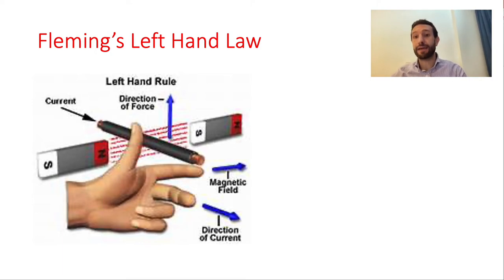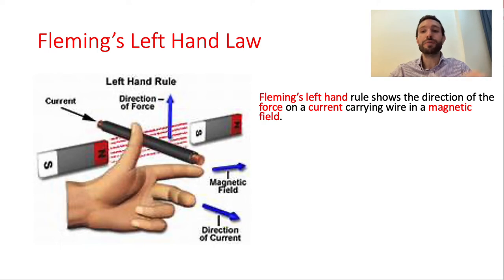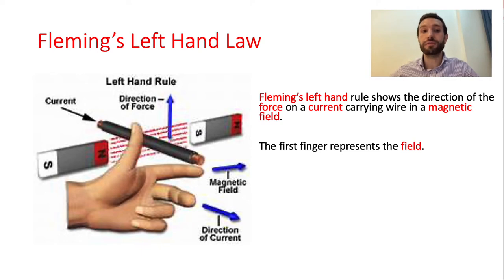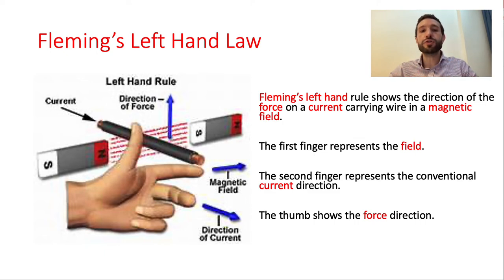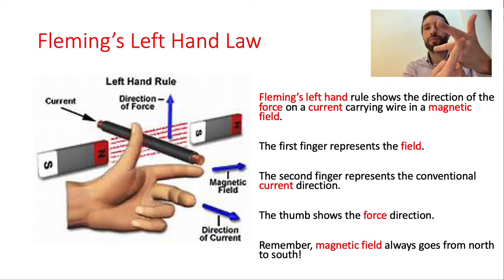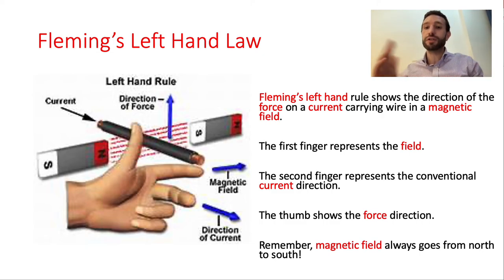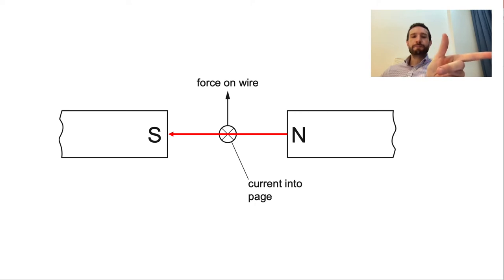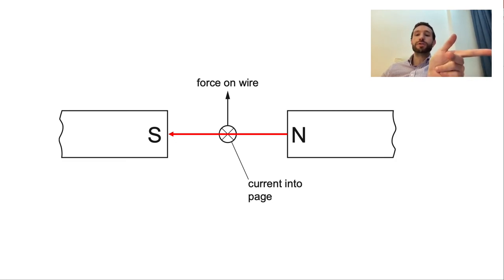IGCSE Physics: Fleming's Left Hand Rule